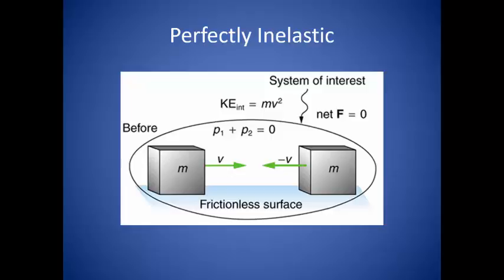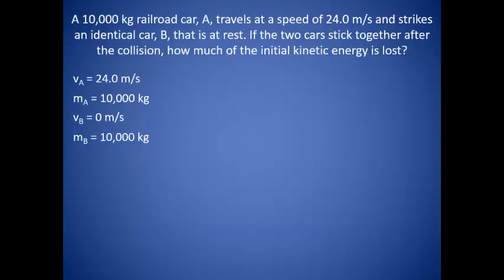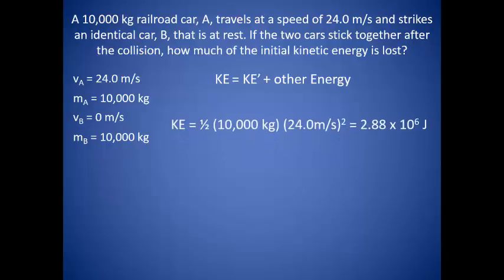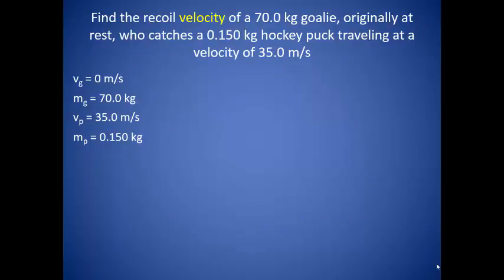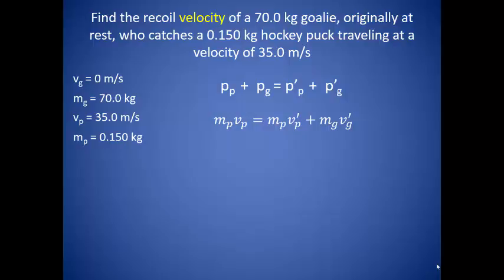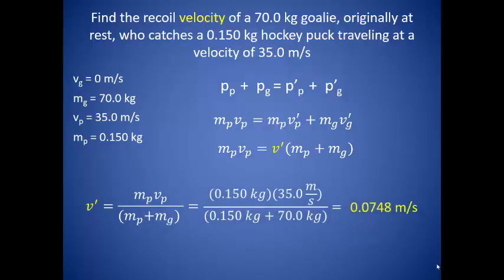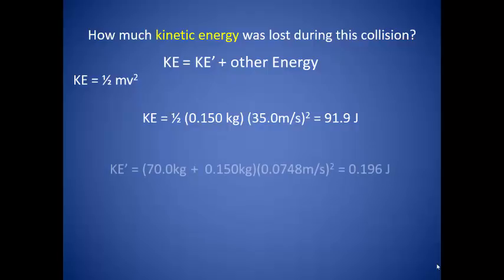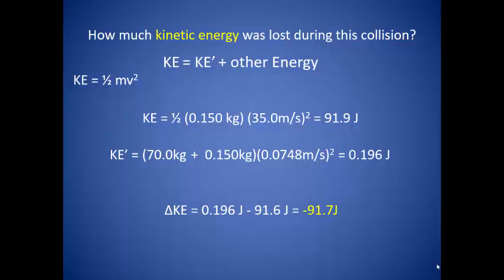3a Inelastic Collisions